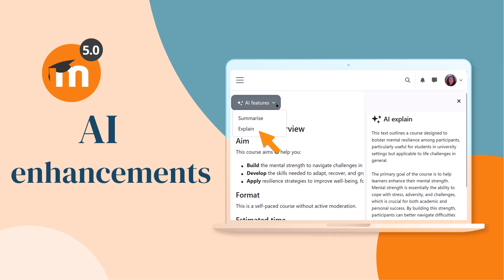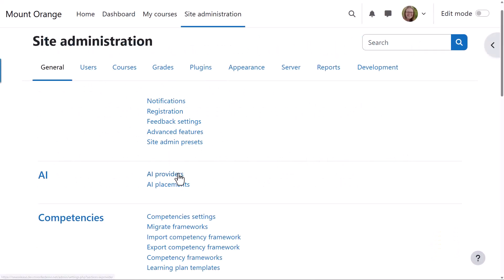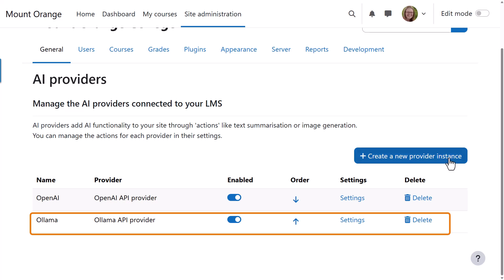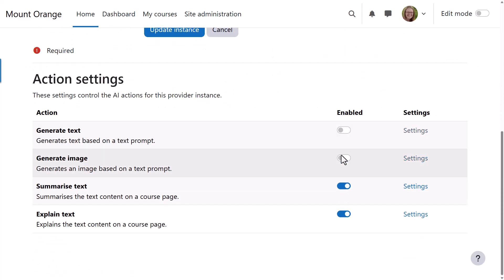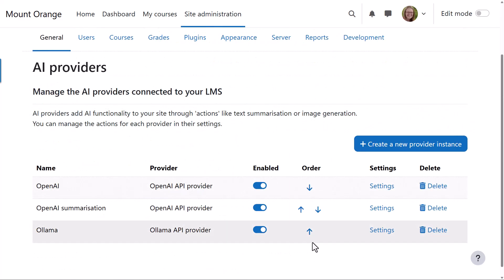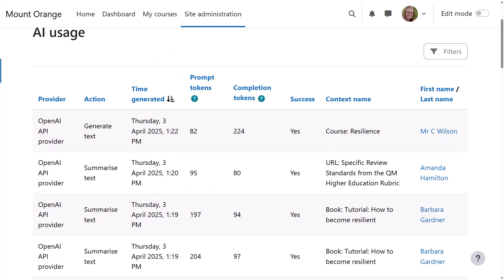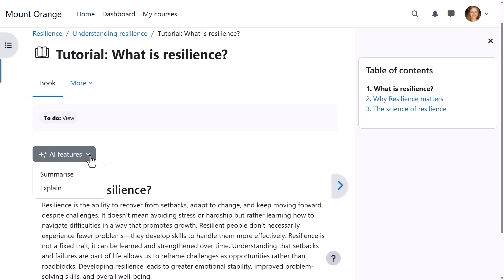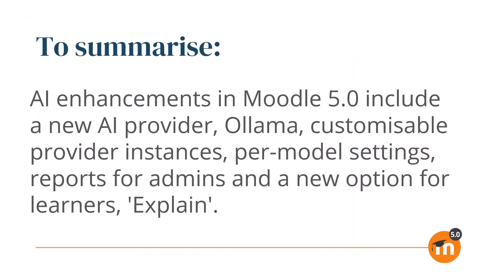AI enhancements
AI enhancements in Moodle 5.0